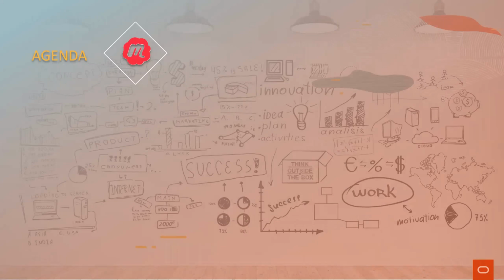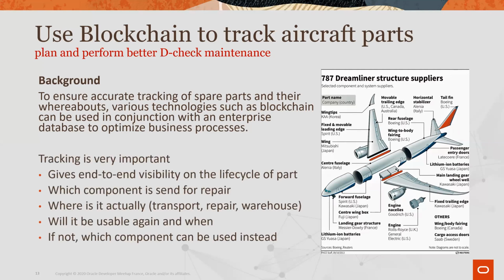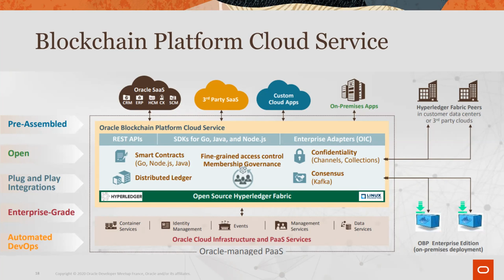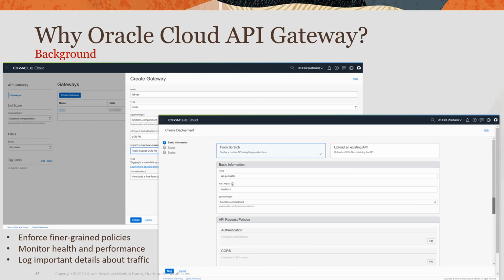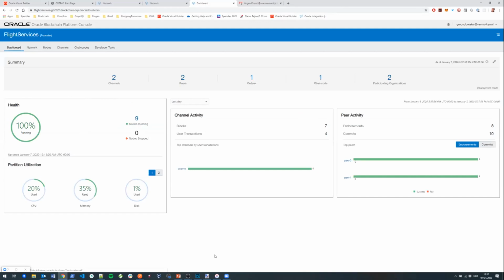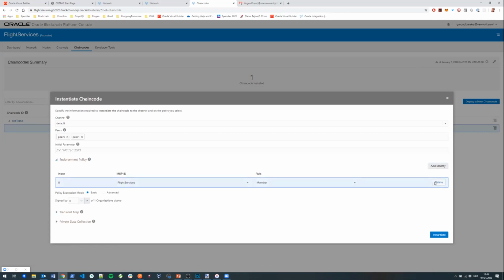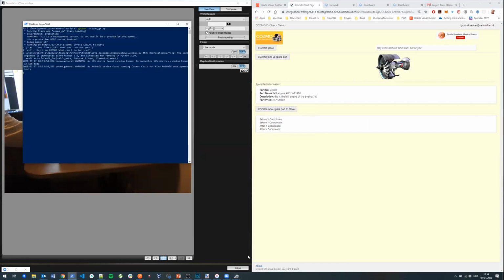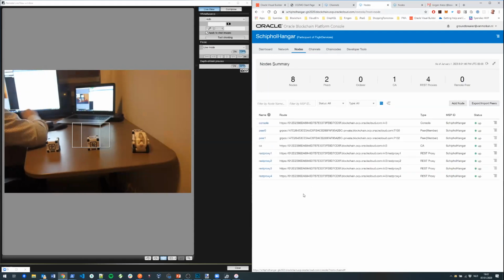Performing a level D maintenance check (aviation) using Blockchain | Robert van Mölken, Sanae Bekkar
In this webcast, Robert van Mölken, goes over a track and trace use-case in the aviation space. In particularly, when an aircraft needs to undergo a level D maintenance check.

This check is the most heavy maintenance check and occurs every 6 to 10 years. Such a check takes approximate 4-8 weeks and 30,000–50,000 man-hours of labor. Nearly the entire airplane is taken apart for inspection and overhaul (even paint).

For this exclusive demo we used ANKI's intelligent robot COZMO. This little robot made its way in our hearts since its presentation at the last Oracle PaaS Partners Forum in Mallorca and OOW18 by some of our other Oracle experts.

This webcast is recorded for the Oracle Developer Meetup France and presented by Robert van Mölken: Author of the Book "Oracle Across Oracle", Technical Architect on Blockchain, IoT and API Development and Sanae Bekkar, Solution Architect on E2E Integrations.

The session is recorded at Oracle Developer Meetup France.